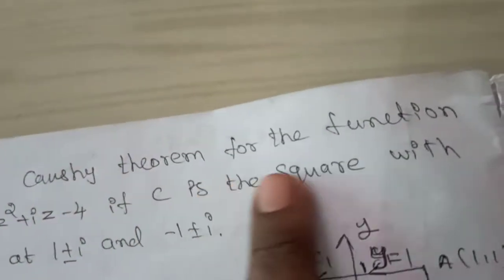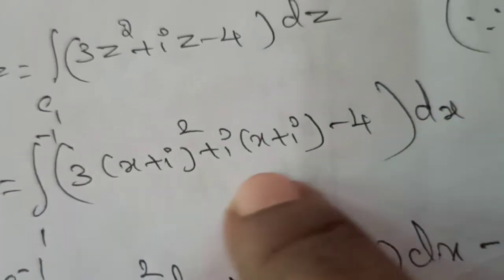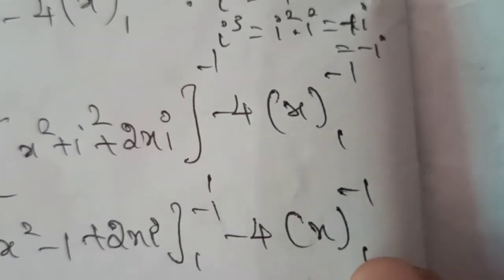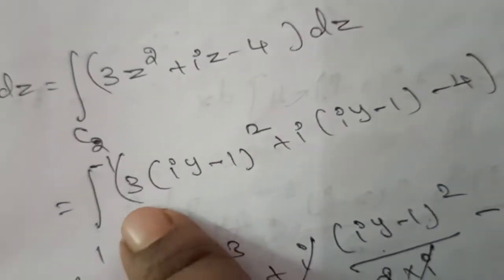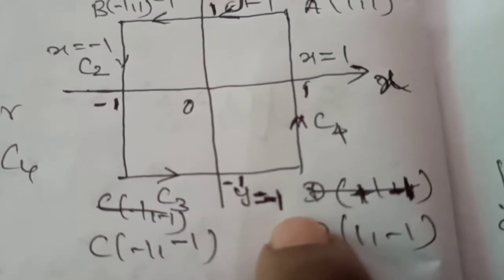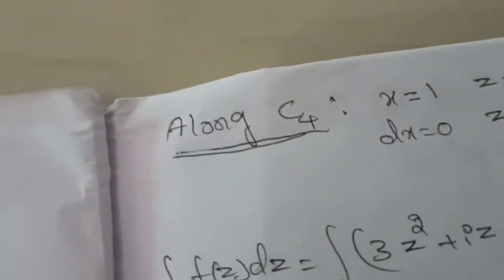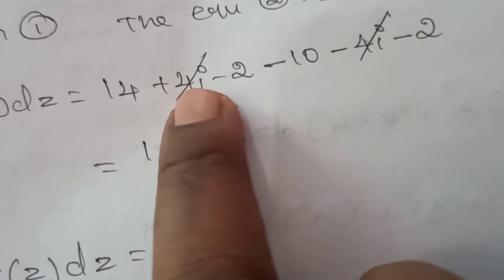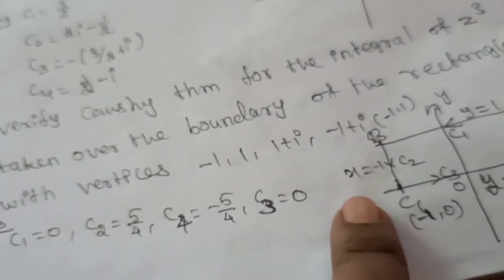Caushy's theorem part 6